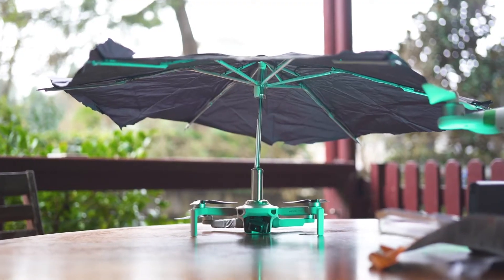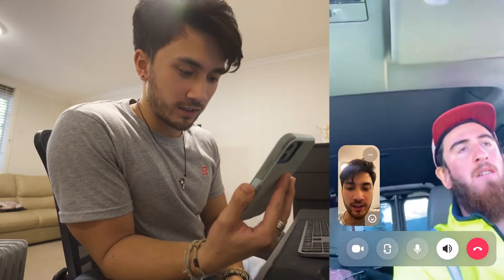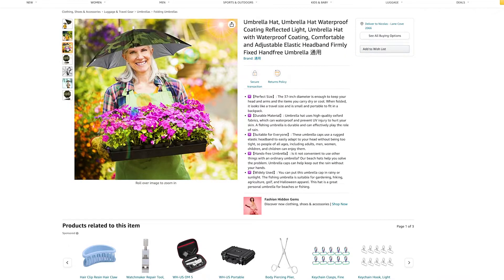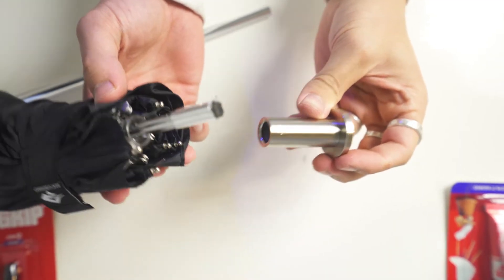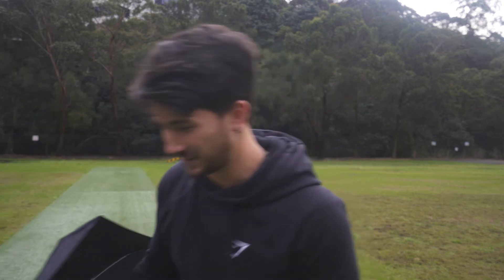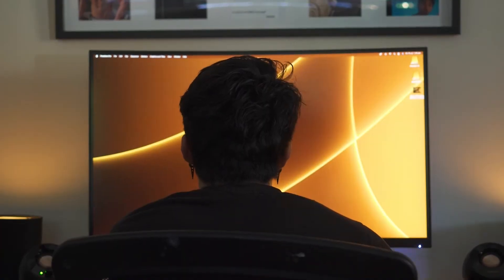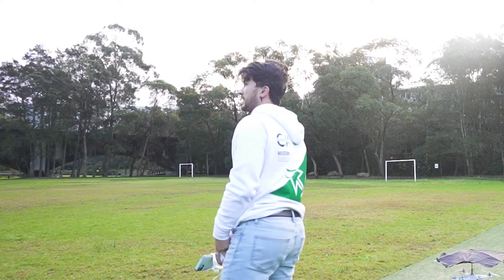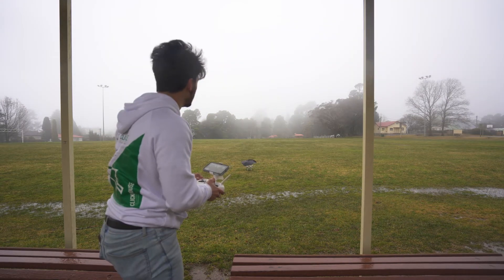Can you put an umbrella on a drone?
well... you can't say I didn't try...

Equipment I use:
Sony A7iii
Sony 16-25mm